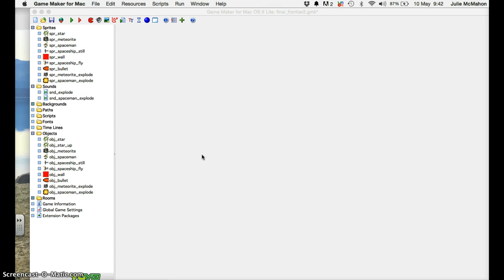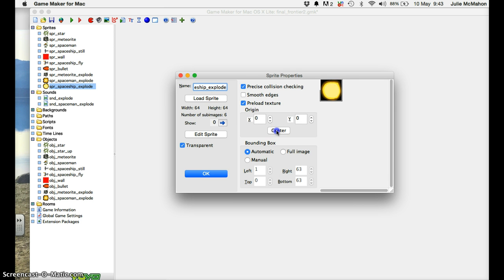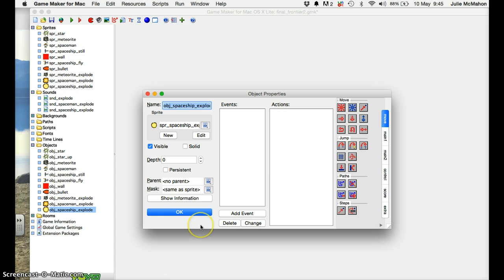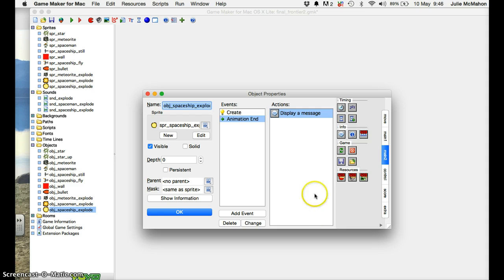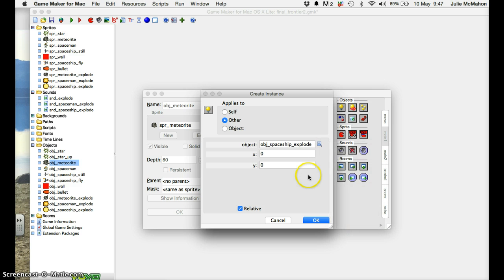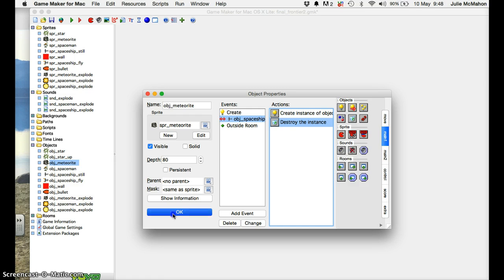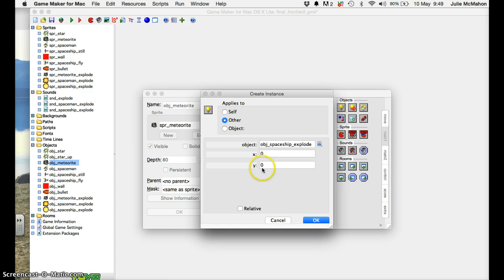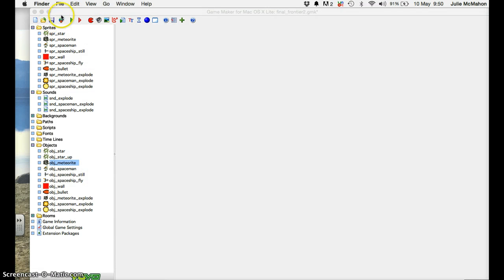Final Frontier Tutorial 9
Meteorite and spaceship collisions